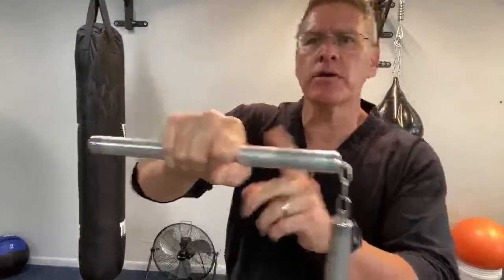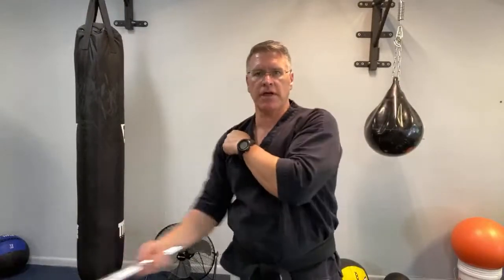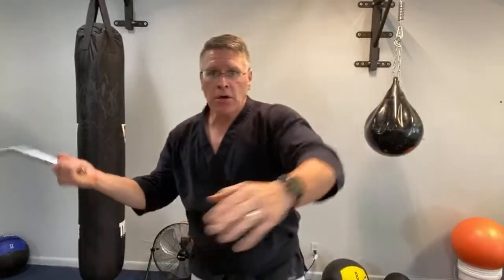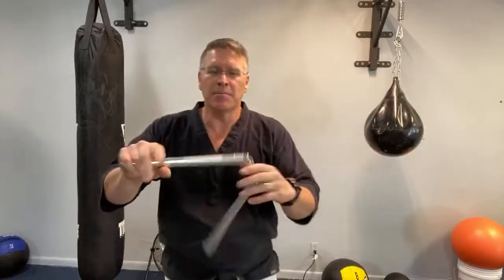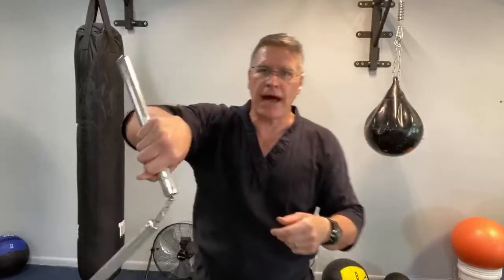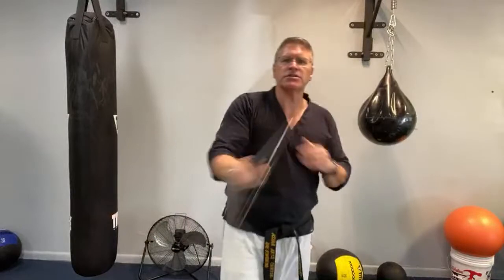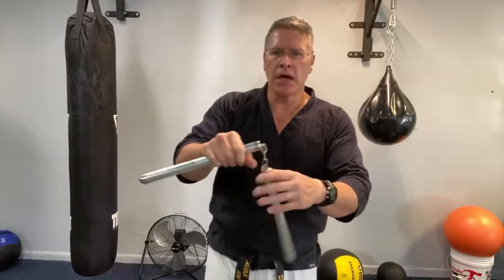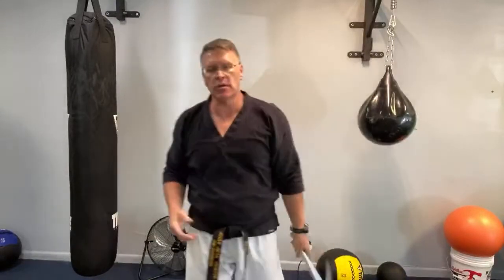How To Nunchaku Training #1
Learn How To Nunchaku Training in this simple and easy to follow How To Nunchaku Training workout and tutorial.